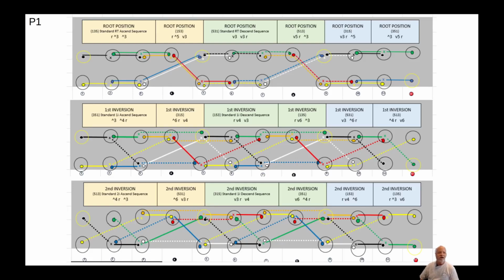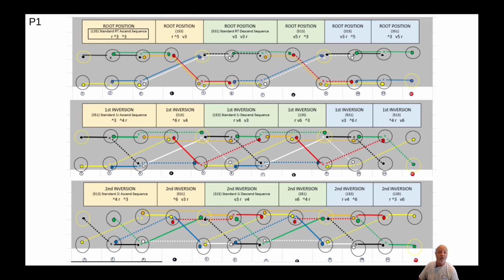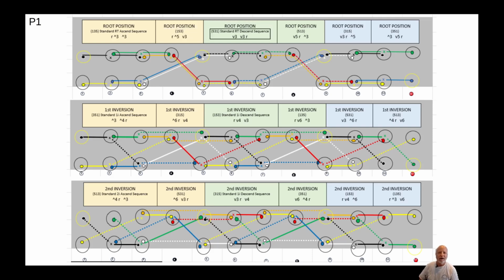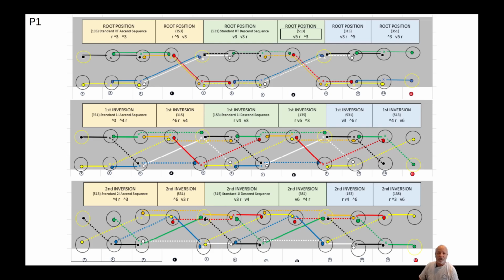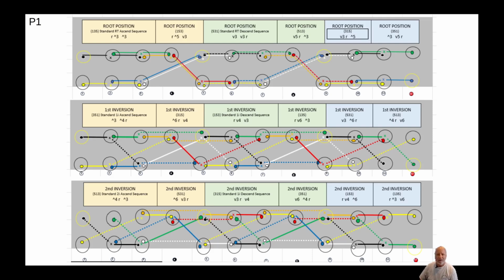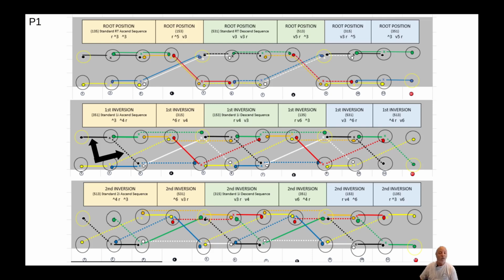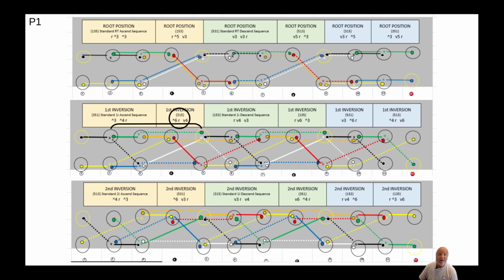DM48 Lesson 3 Exercises Part 1 Triads Diagram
Explains how to read the DM48 Legato Tuning Triad Exercises Diagram